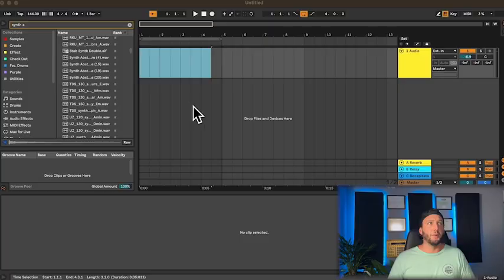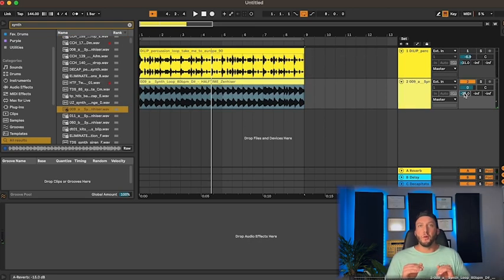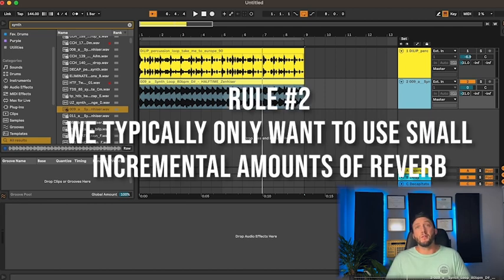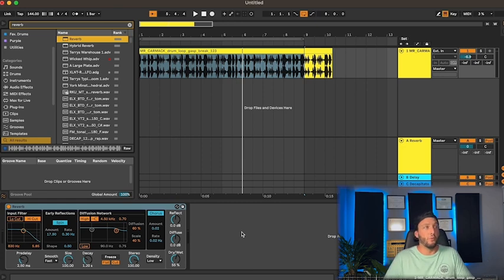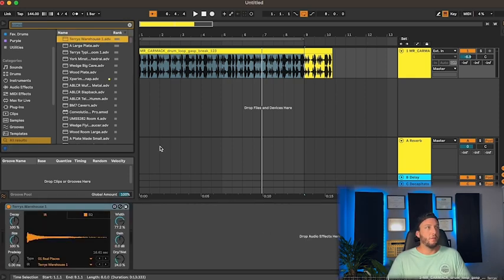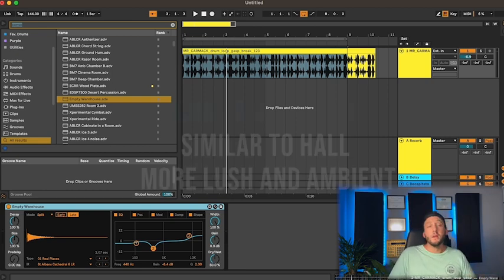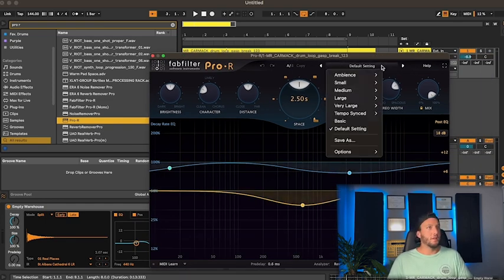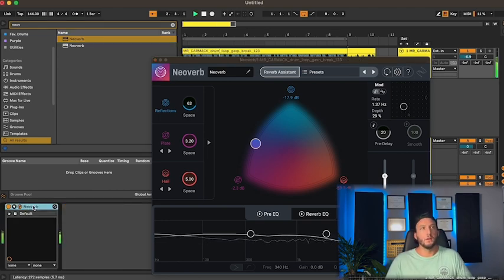Stop Ruining Your Mix With Reverb: Ableton Reverb Settings That Actually Work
Reverb is either the thing that makes your track feel expensive… or the thing that turns it into a muddy mess. In this Ableton Live tutorial, I’ll show you a simple, practical way to use reverb for depth and space while keeping your mix clean and punchy — no overthinking, just settings that work.

What you’ll learn:
• The reverb controls that actually matter (and what to ignore)
• The #1 reason your reverb sounds muddy — and the quick fix
• How to set pre-delay + decay so your vocals/drums stay up front
• When to use short room vs long hall vs “washy” atmospheric verbs
• The easiest way to keep low end clean with EQ + damping
• A simple send/return workflow that makes your whole mix sound cohesive